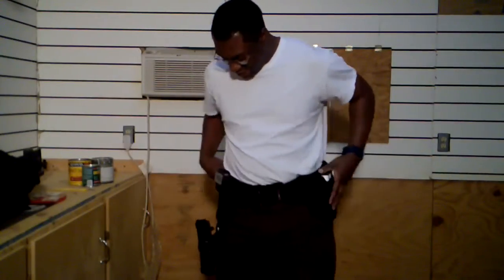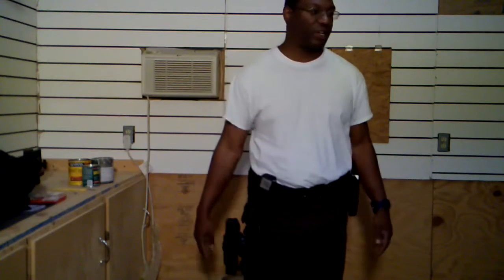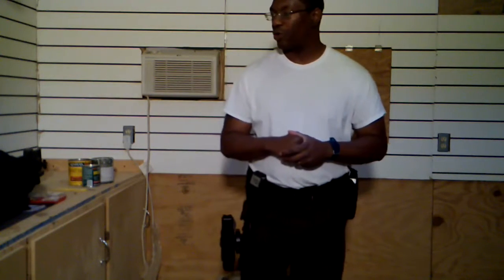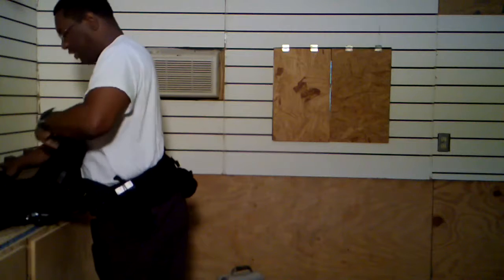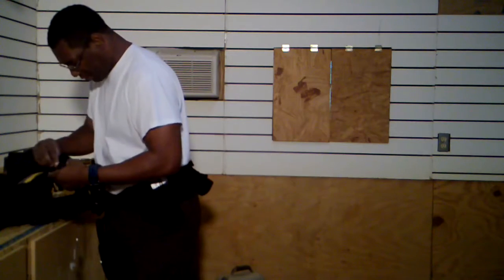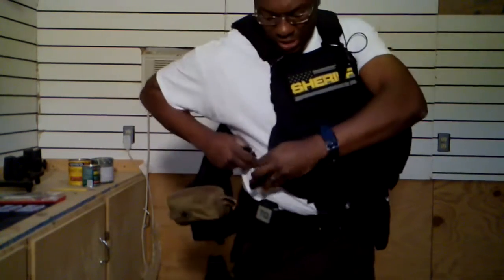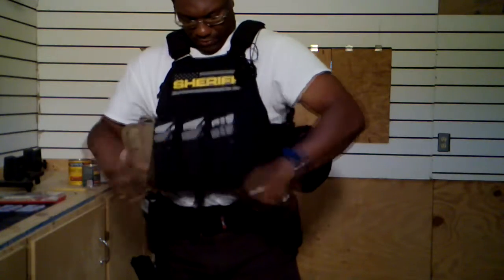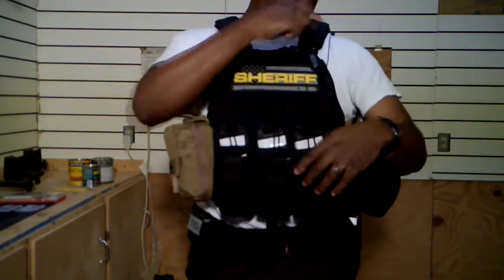Gun Talk: The Total Package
It is so good to be doing a Gun Talk video again.  Tonight I will be putting my battle belt and plate carrier together to make the total tactical package.  I will also be talking about some new items that have been added or moved around.  This should be a good video so stick around!